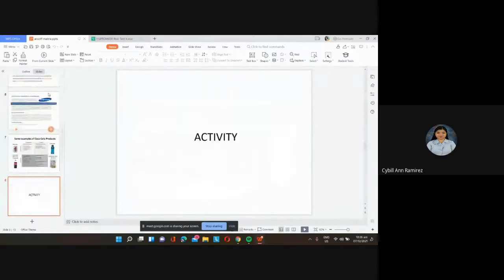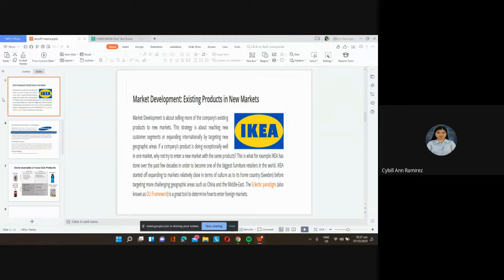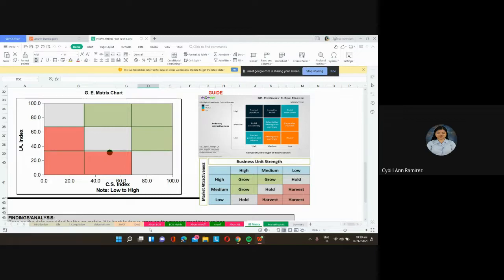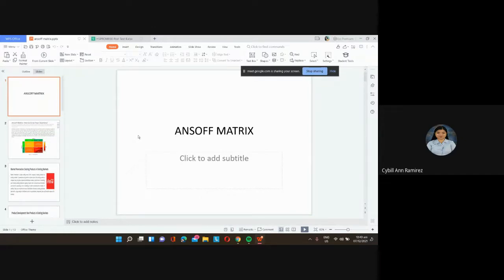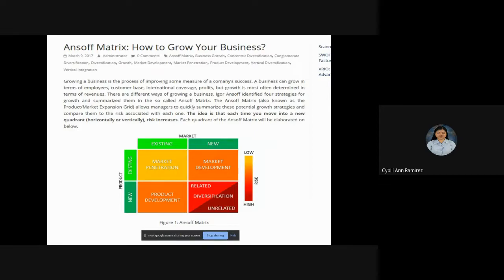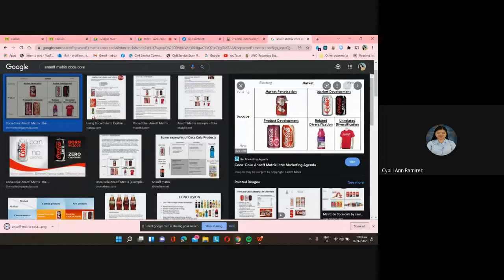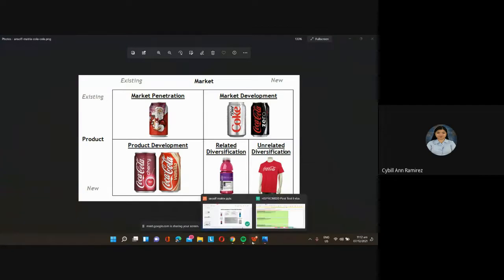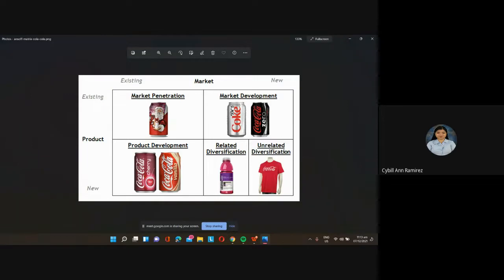CSR BSTM 2- Tourism Marketing - Ansoff Matrix recap and activity